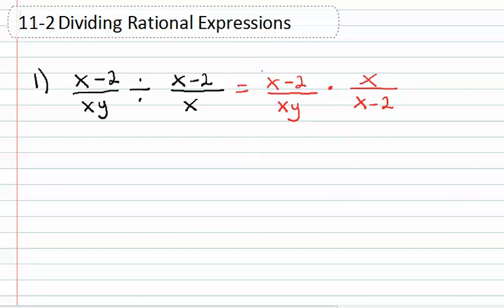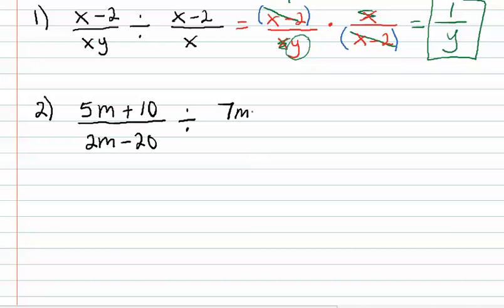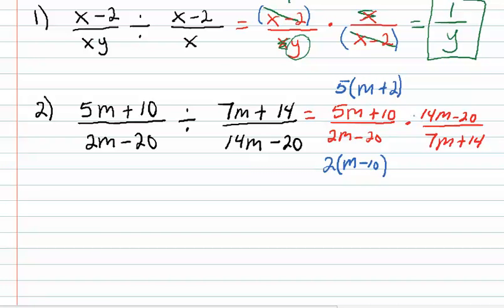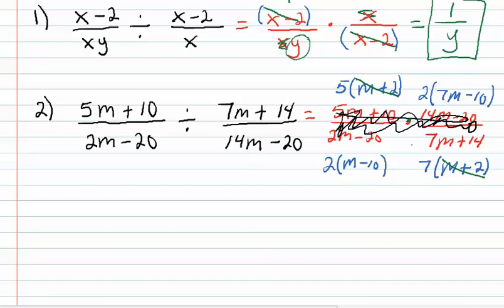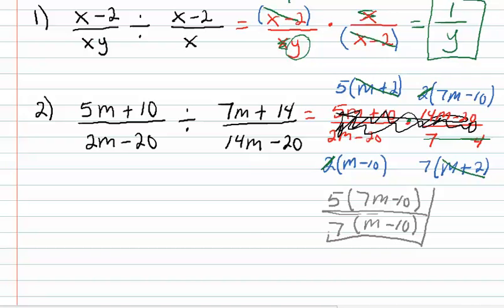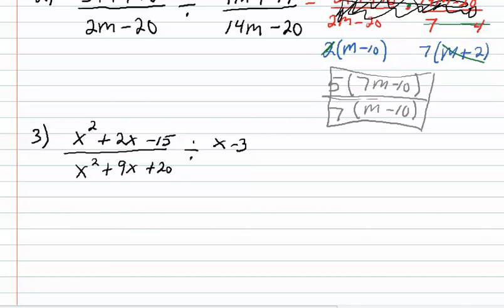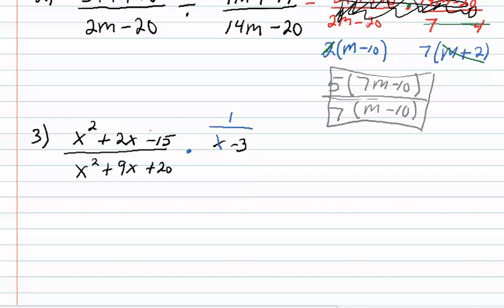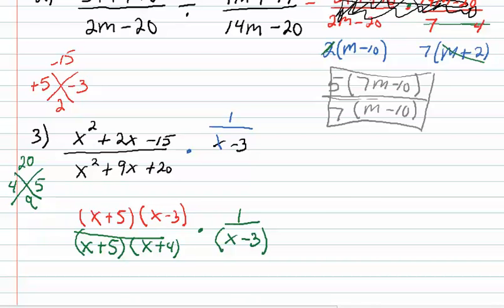11 2 Dividing Rational Expressions